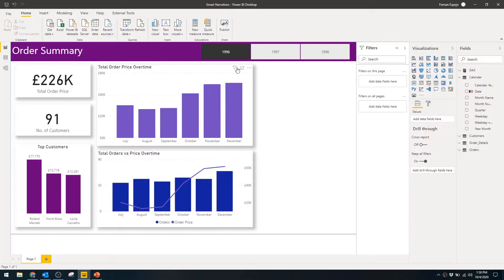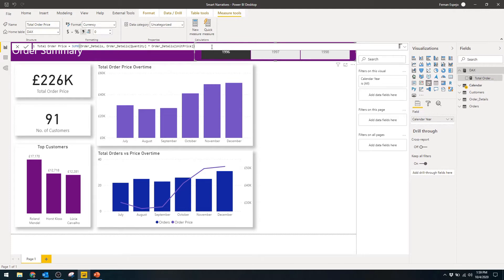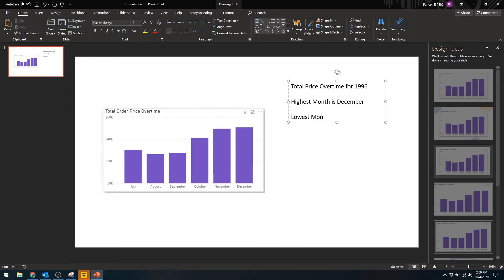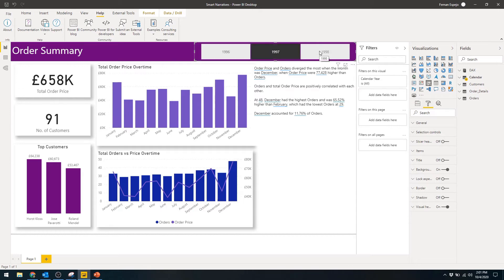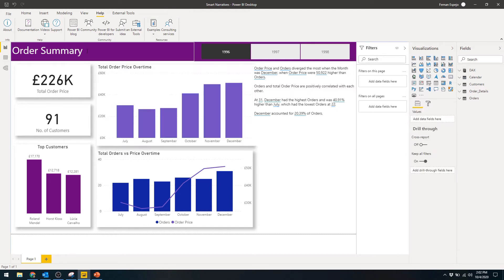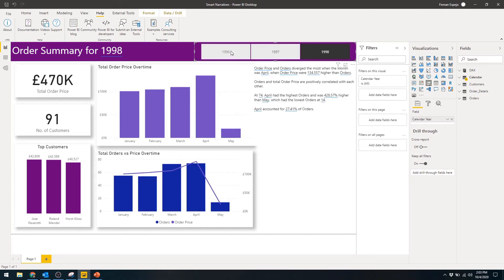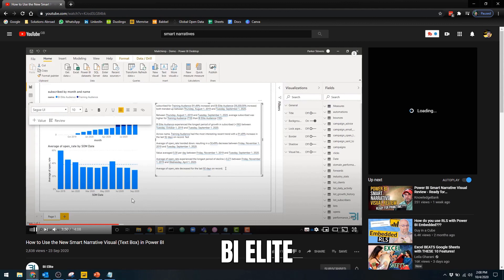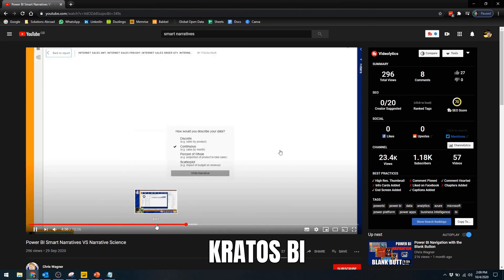How to use SMART NARRATIVES in Power BI // Beginners Guide to Power BI in 2020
In this video I explore the new Smart Narratives feature which came as part of Power BI's September 2020 update.

Smart Narratives utilises the power of AI to generate meaningful text summaries, to gain key takeaways from your visual graphs and charts.

This feature makes AI-based analytics accessible to almost everyone, and single-handedly automates the work that a lot of business analysts have to manually create, leaving precious time for other tasks that truly matter.

This video goes through the step by step process of how you can start using the new feature, what it really is, a few basic ways you can use to summarise your already-existing reports. I also dig a little bit deeper with the feature, looking at how much you could customise with it and transform it into something that's more personal while keeping it dynamic.

Introduction: (0:00)
What is Smart Narrative: (0:45)
How to use it: (3:32)
Improve Title: (5:09)
Customised Summary: (6:17)
Inspirations: (7:42)
Outro: (8:29)